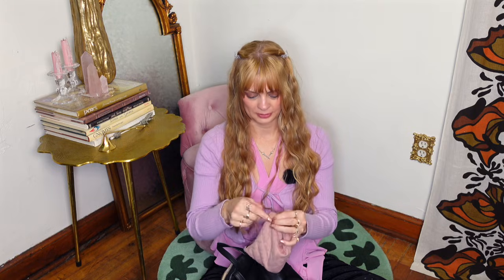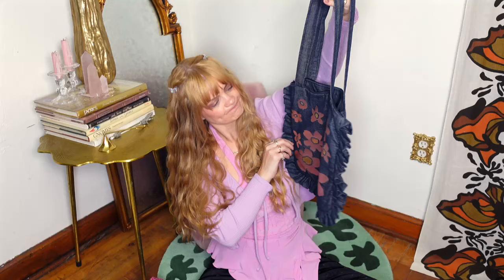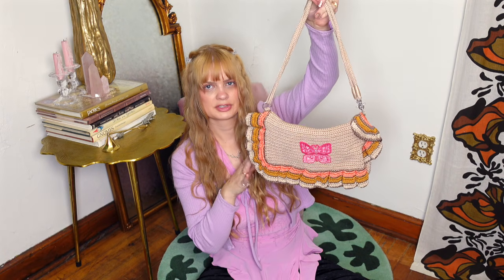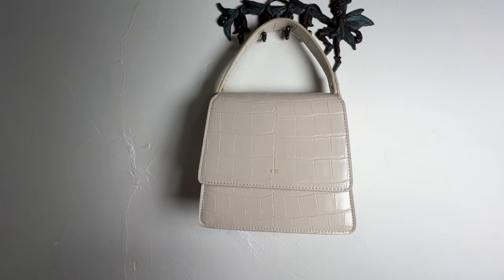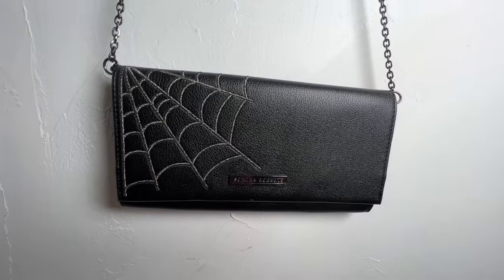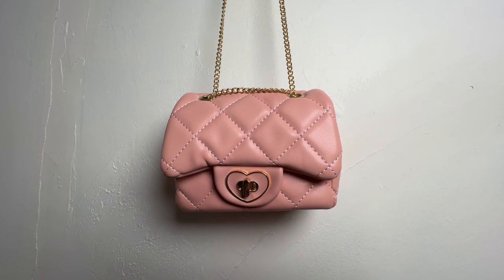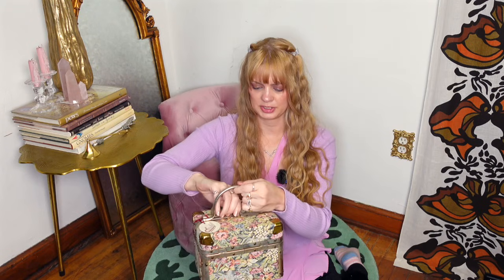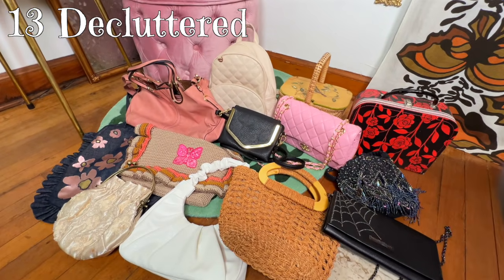Massive Purse Declutter! Cleaning out my Closet Part 2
♡Today we are cleaning out my closet and doing a massive purse and bag declutter. My closet has been burdening me and is filled with pieces I don't really love and I don't want to hold on to anymore. I am feeling ready to make a major change in my life and let a lot of things go to curate my wardrobe and make room to add new pieces that I really love.